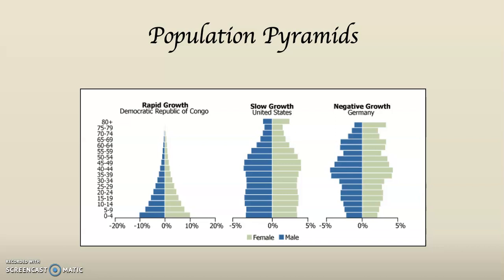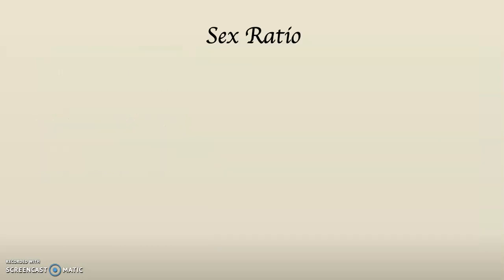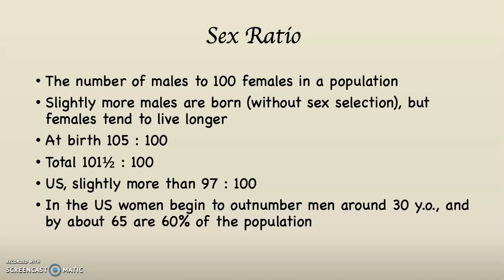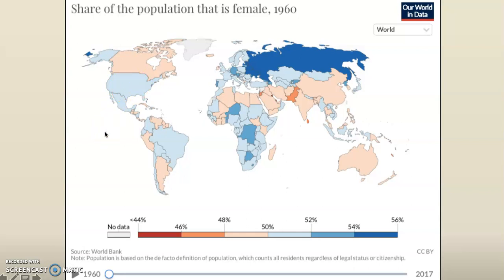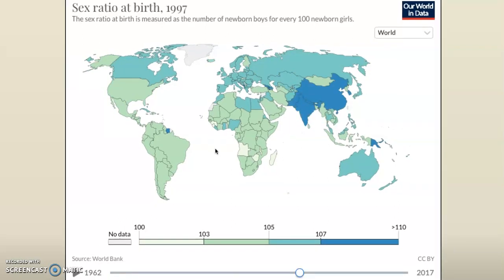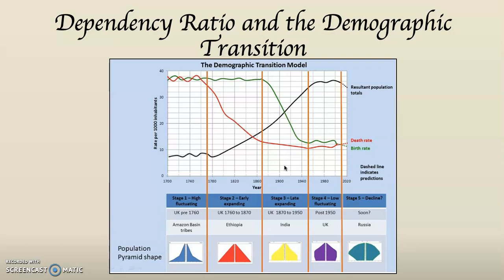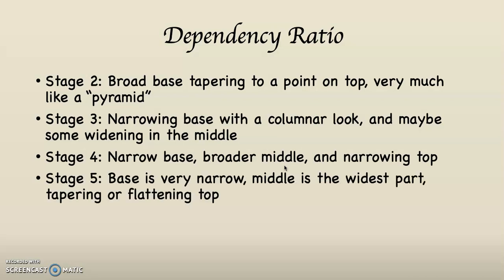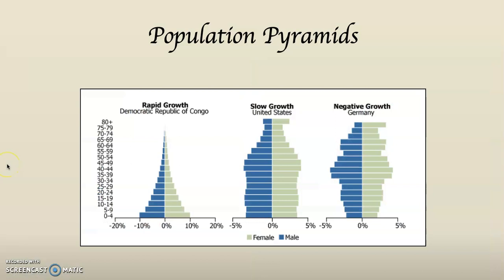102 Population Pyramids, Population part 8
102 Population Pyramids, Population part 8